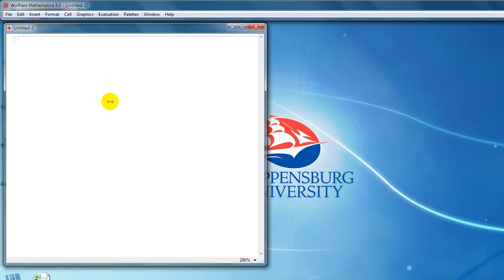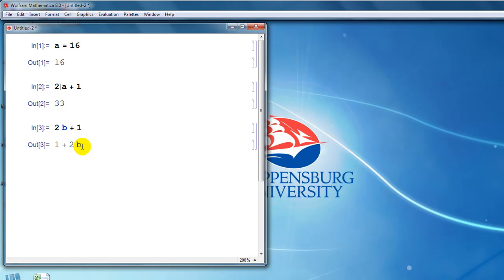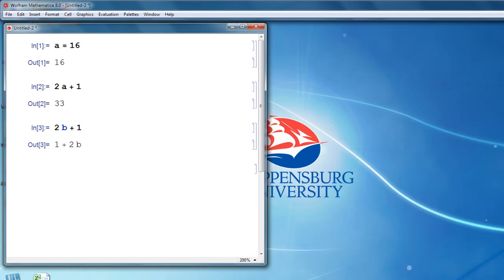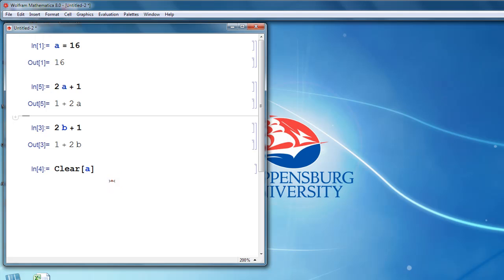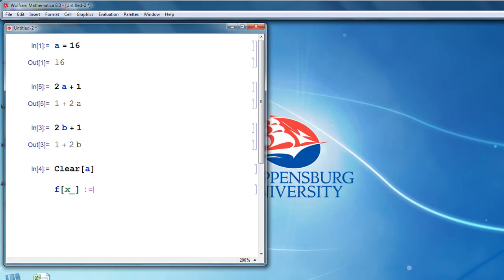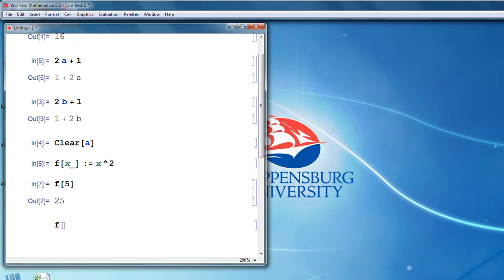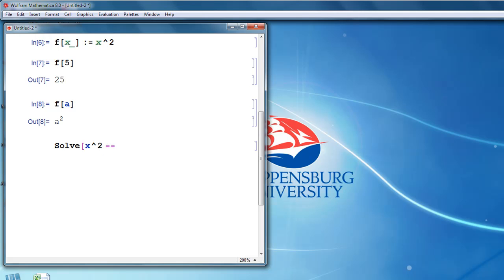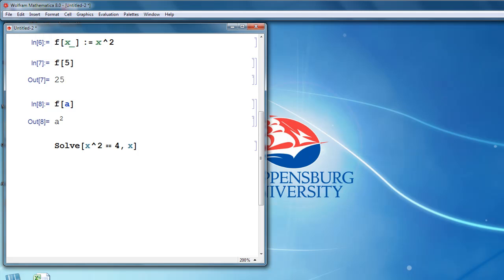Colors, Variables, and Functions in Mathematica 8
This is the third video in a series for students learning to use Mathematica.  In this video we learn how to define variables and functions, and also how Mathematica uses colors to indicate various information.